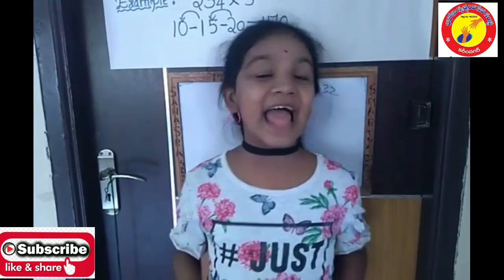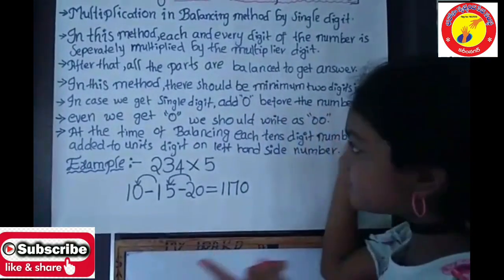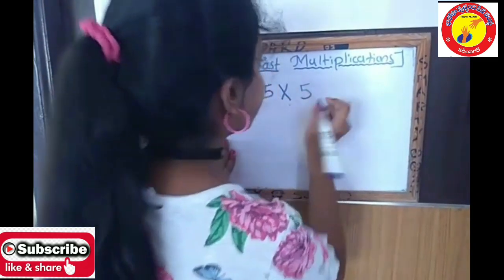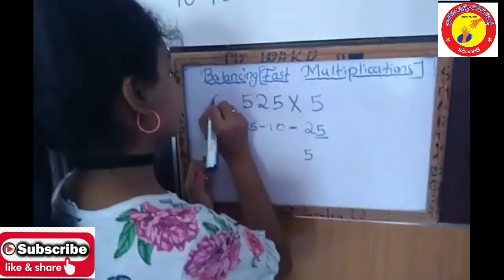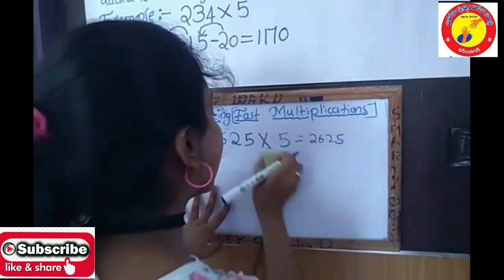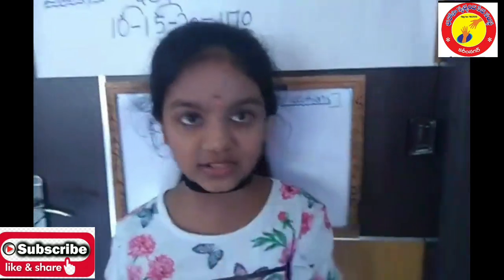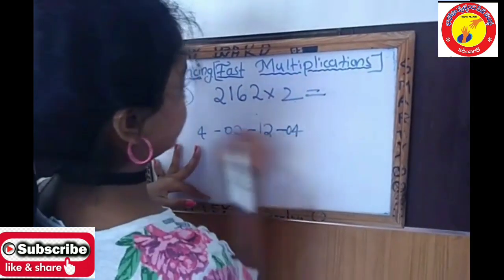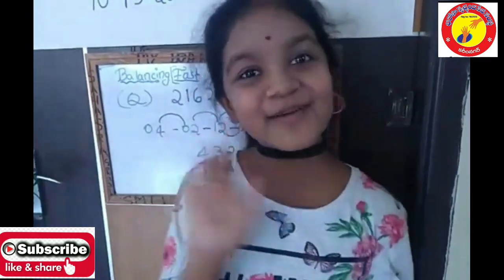Vedic Maths|Sahasra|7th|Srichaitanya School |Karimnagar |BHAROSA MATHS WIZARD AWARD |2020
Name:  SAHASRA
CLASS: 7Th

BHAROSA  SWACHANDA SEVA   SAMSTHA
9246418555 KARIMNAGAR